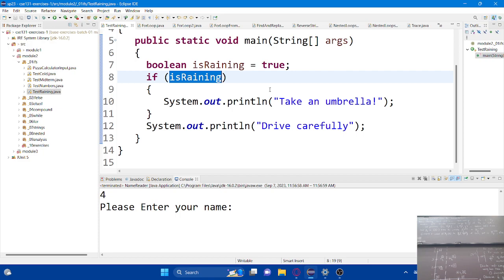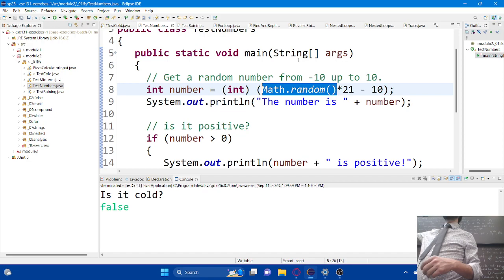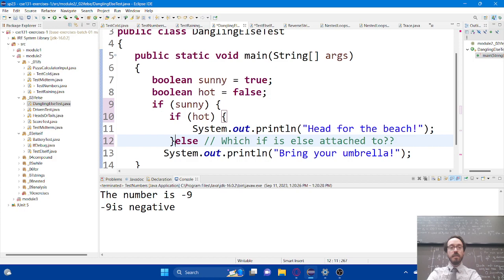CSE131 - Module 2 Review